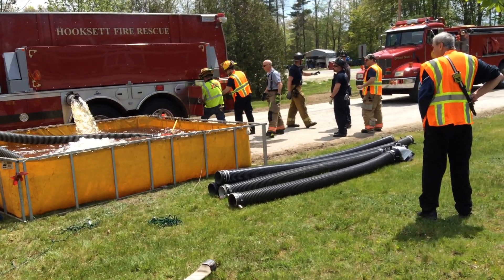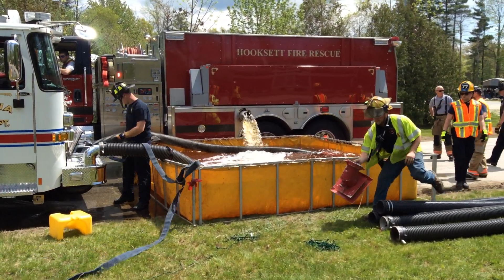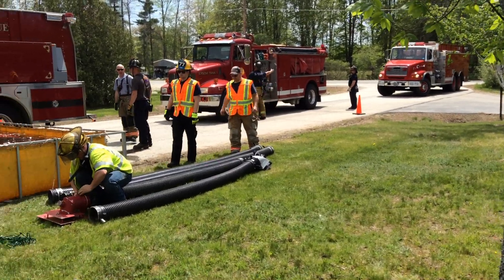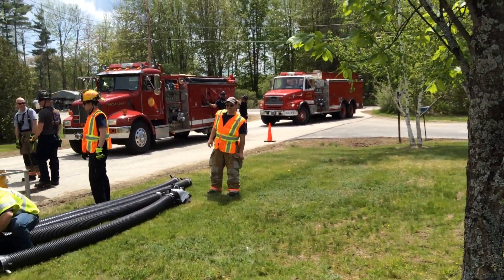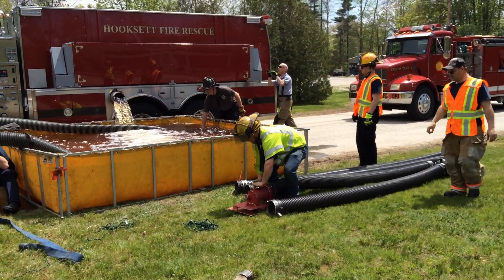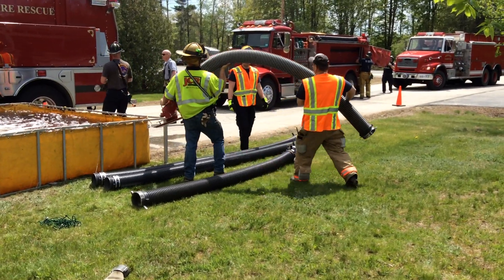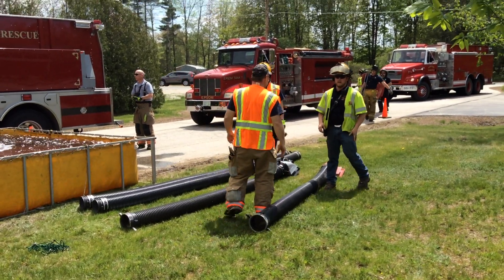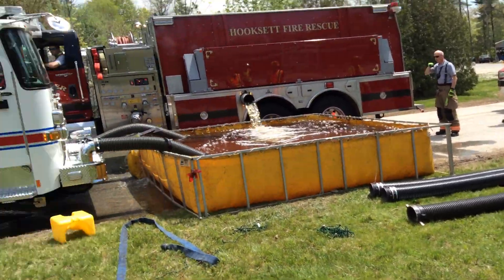Part 3 - Rural Water Supply Drill - Candia, NH - May 2021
We rejoin the drill at the 13-minute mark as crews work to build out the dump site. Water flow is getting ready to move to 500 gpm in a few minutes.